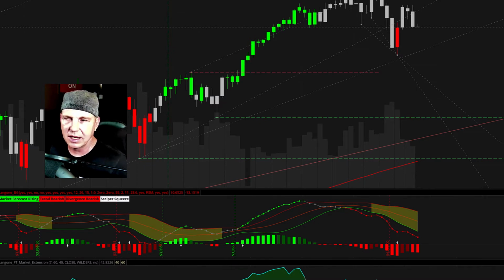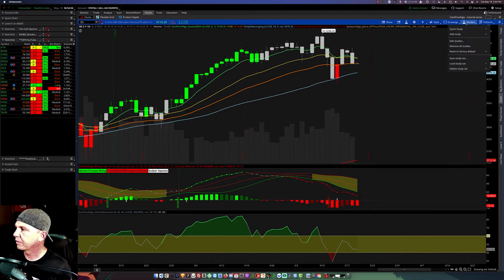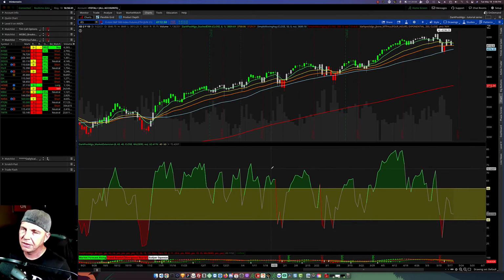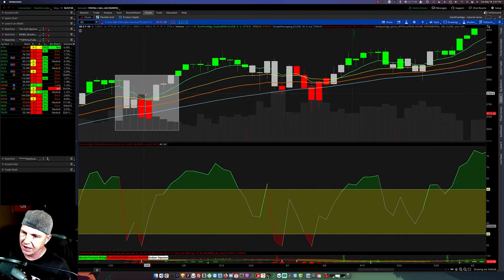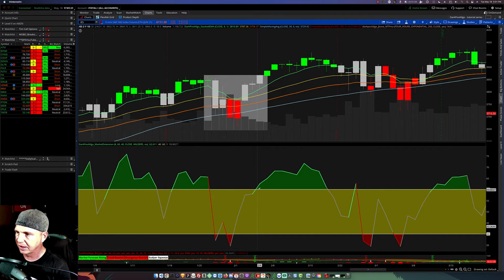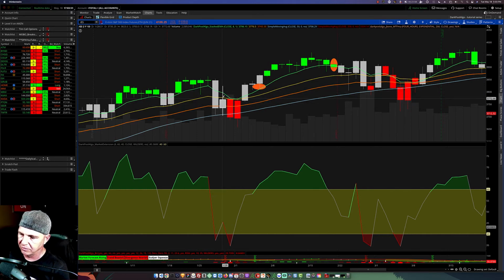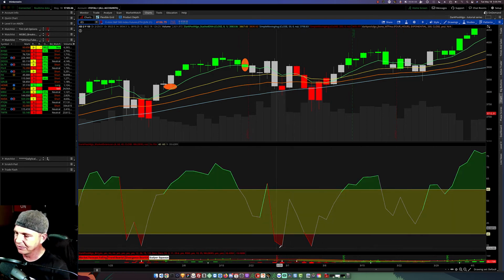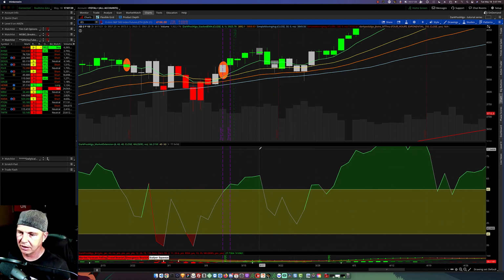Market Extension Indicator - Learn to trade stocks, options, even futures.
This learning series on how to trade the stock market for beginners will teach you some basic and professional concepts in technical analysis. if you are just starting out trading stocks, options, or futures; even if you have previous experience, this series will teach you some skills that you can put to use.

Today we are continuing to build our charts using free tools available to trade the stock market, in this session we will be going over the market extension tool, this tool show bullish, bearish trend as well as some entry points. I will outline how to quickly install and begin using this lower study in TOS Think or Swim.